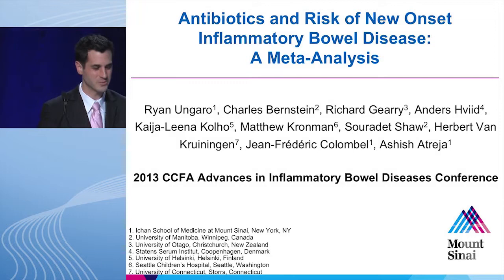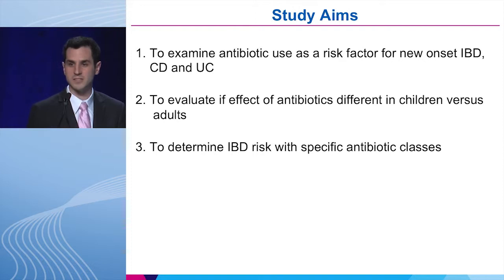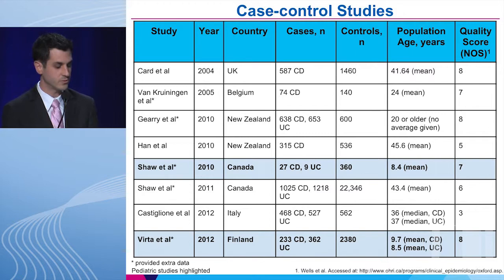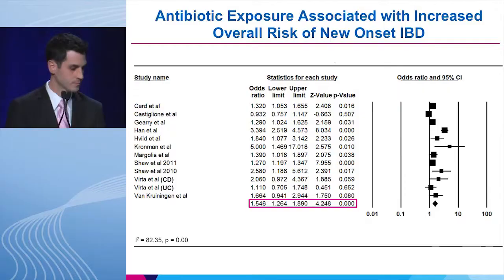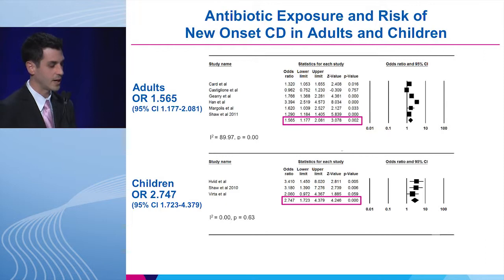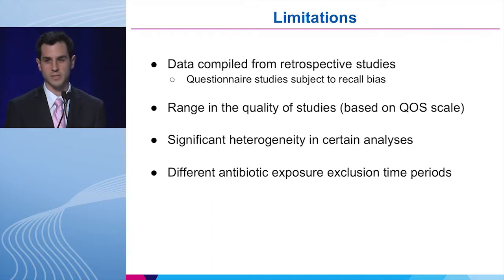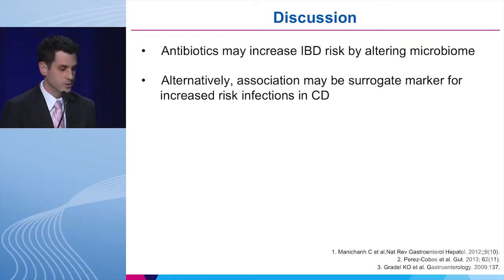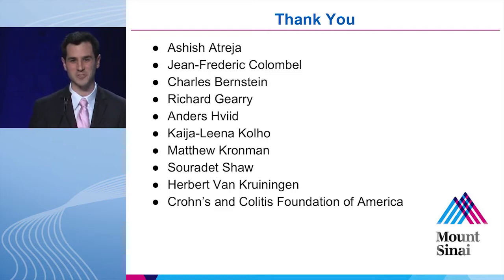Antibiotics and Risk of New Onset Inflammatory Bowel Disease: A Meta-Analysis